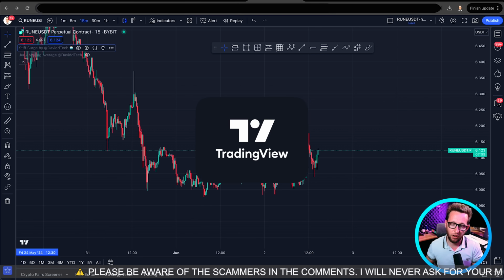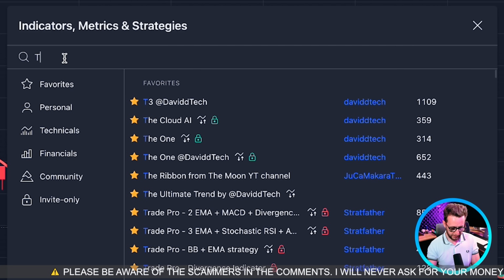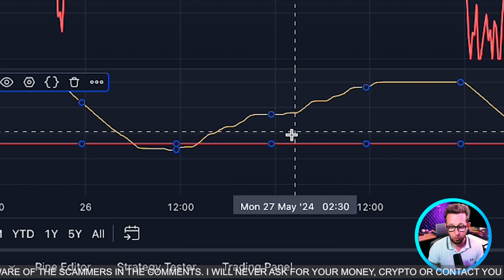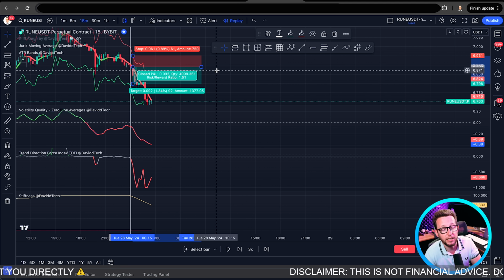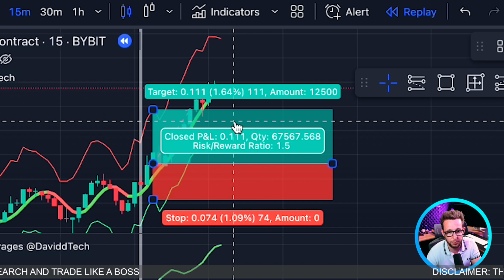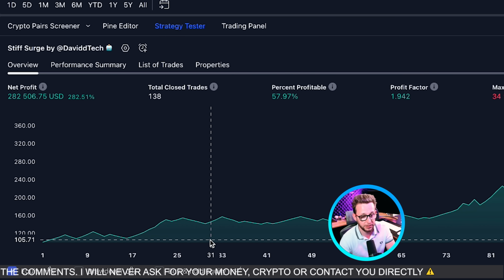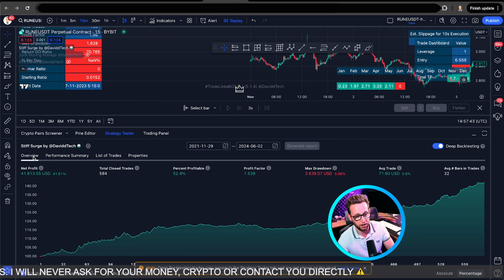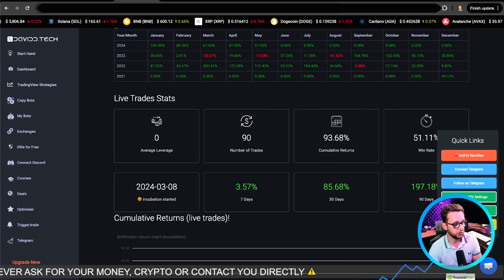Trader Review: Moving Average 2415% Profit Insane JMA Buy Sell Indicator On Tradingview!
Check out this trader review on the Jurik Moving Average 2415% Profit with the JMA Buy Sell Indicator on Tradingview! See how this indicator can help you make insane profits in your trading journey.

☝️No KYC, Welcome bonus & extra $1M trading bonus in May

Watch this trader review to see how the Moving Average 2415% Profit Insane JMA Buy Sell Indicator on Tradingview can help you with your trading strategies!